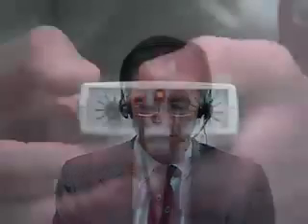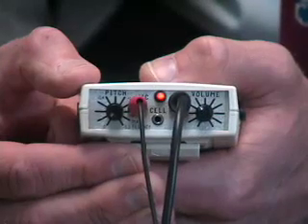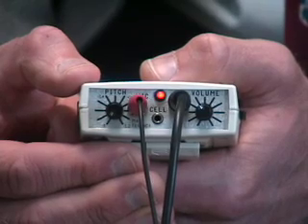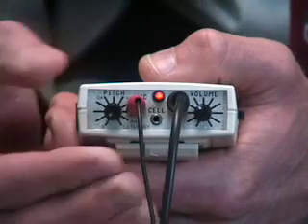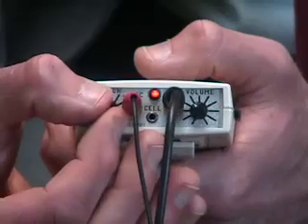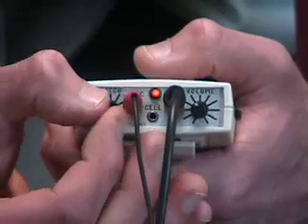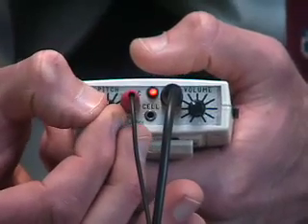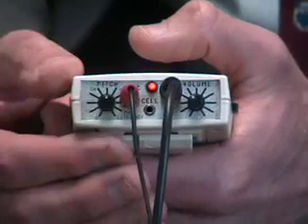Anti-Stuttering Devices (6): FAF & Telephone Fluency System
Demonstration of frequency-altered auditory feedback (FAF) for stuttering treatment, using the Telephone Fluency System. FAF alters the pitch of the user's voice in his or her ears, reducing stuttering about 70% without training, speech therapy, or abnormal-sounding or abnormally slow speech.